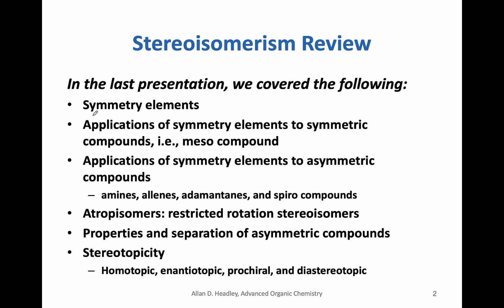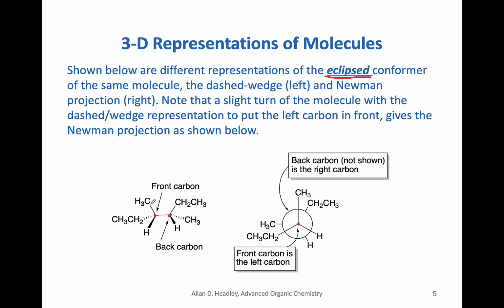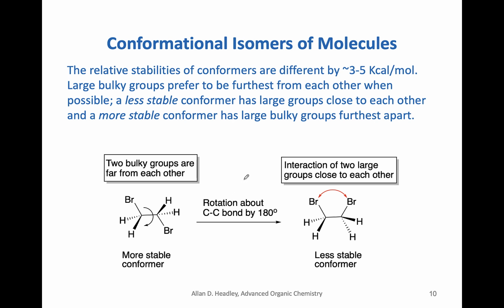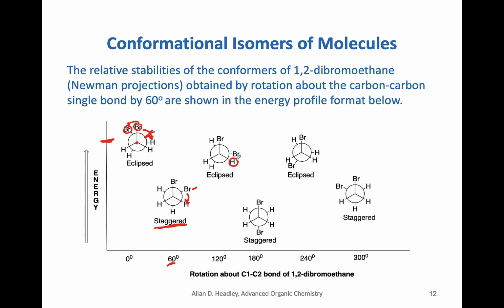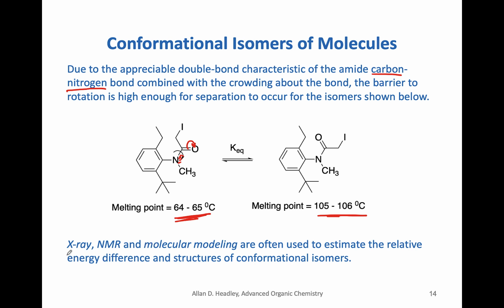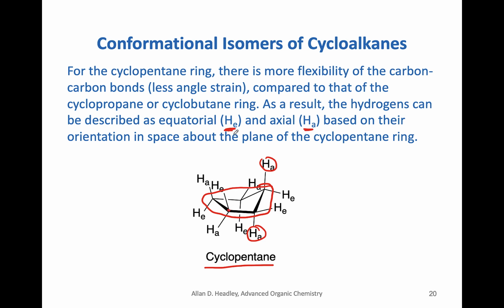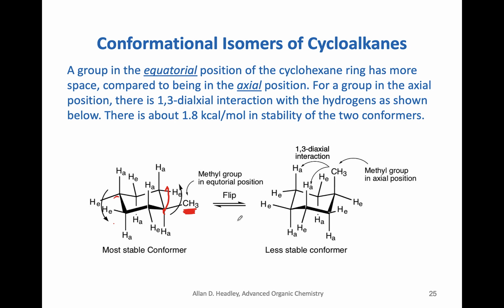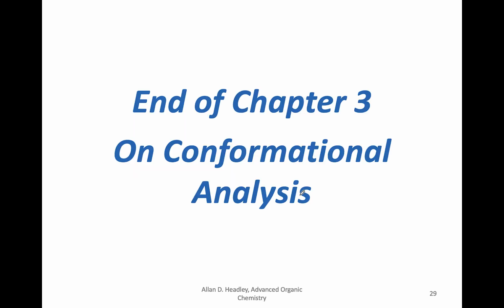CHEM513 Conformers_01